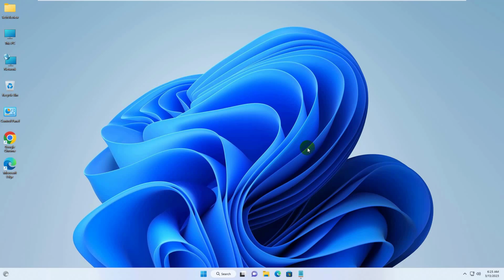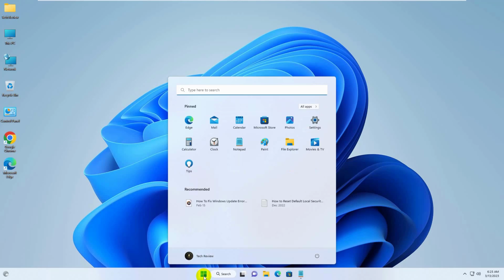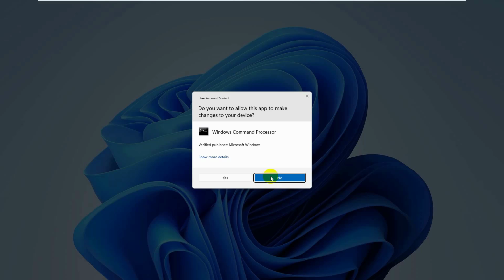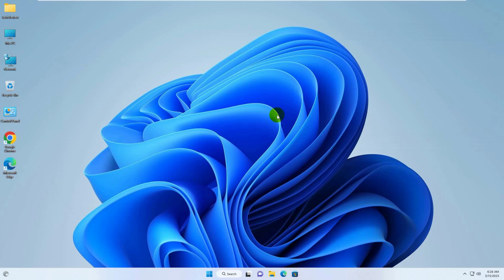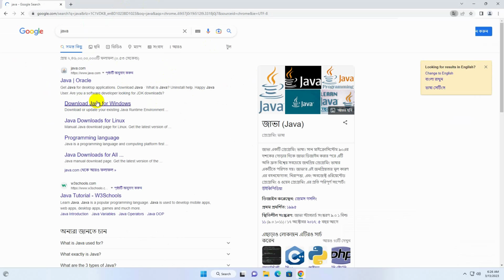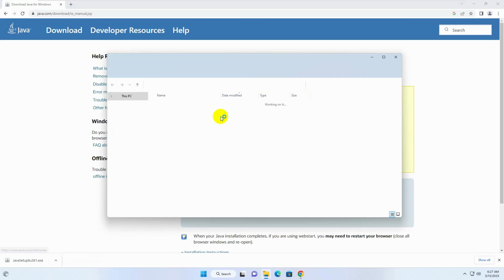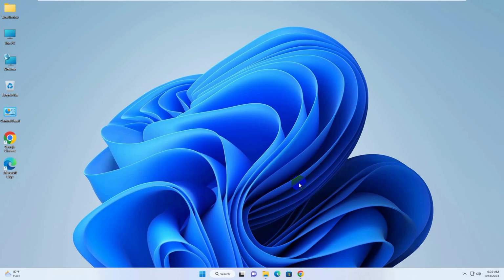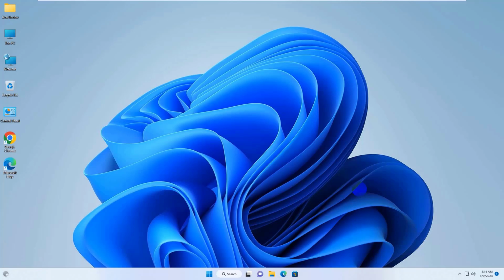(Fixed) Windows Script Host Syntax Error Code 800a03ea Microsoft Jscript Compilation Error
Hi, this is Rubel from tech review, today I am going to show you,
How to fix, windows script host Syntax Error_code 800a03ea Microsoft jscript_compilation_error to fix this error, click on the start menu, type cmd, after appearing the command prompt, click on run as administrator...

Code: regsvr32 jscript.dll
regsvr32 vbscript.dll

Tech Review